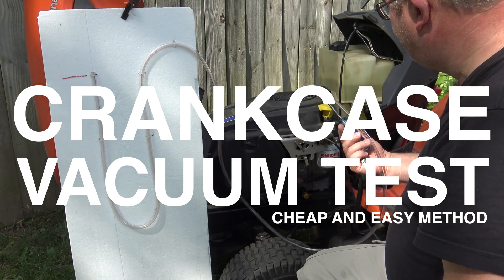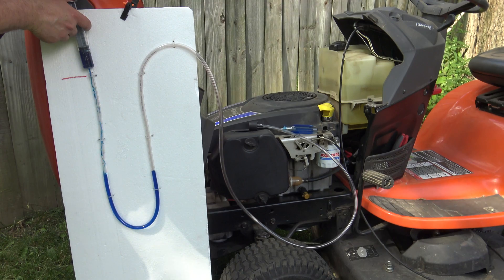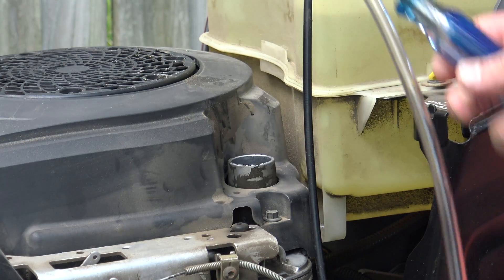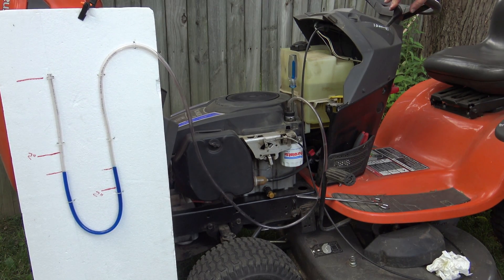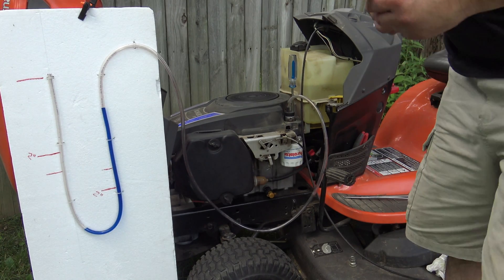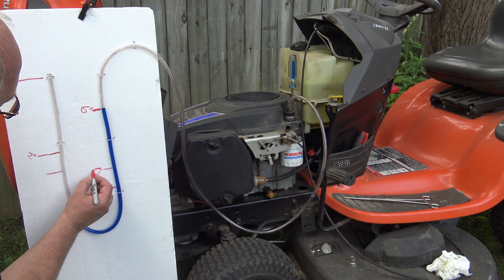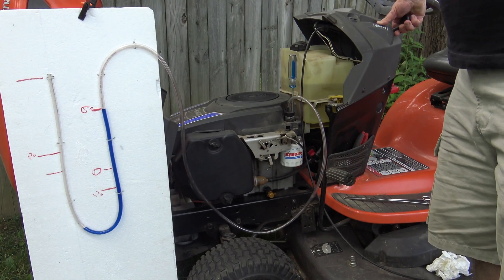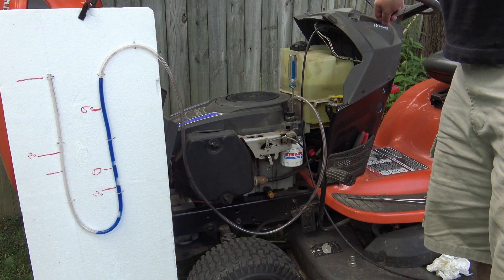D.i.Y. CRANKCASE VACUUM TEST on a Kohler Courage Engine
This test will work on any single cylinder engine. Very simple homemade vacuum tester, made out of a few cable ties, and a transparent hose.
If your engine is leaking oil, the breather reed could be broken. One way to find out quickly is to do a vacuum test of the crank case.
That is very easy to do. Watch the video, and learn how to measure the pressure. On a Kohler Courage SV600 engine the min. allowed vacuum is 4 inch water column. If it is more, that's good, but if it is less, then you have a problem. For example if there is pressure instead of vacuum, then your engine will leak oil, the oil dip stick may pop out, or it will have problems starting the engine at all.
This is an easy method to diagnose gasket and seal leaks on an engine.